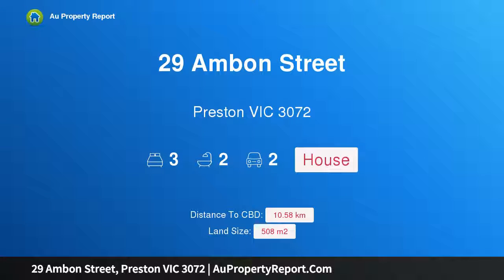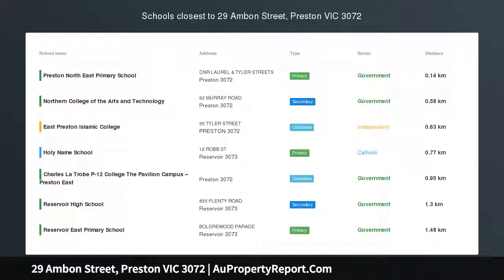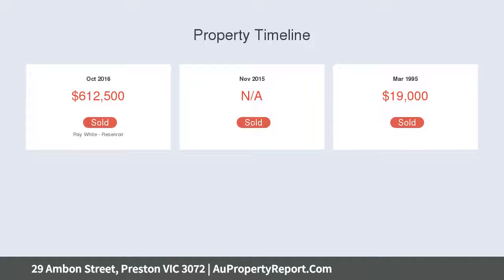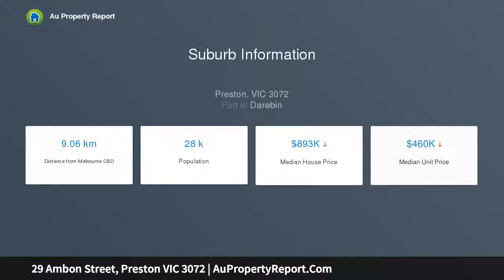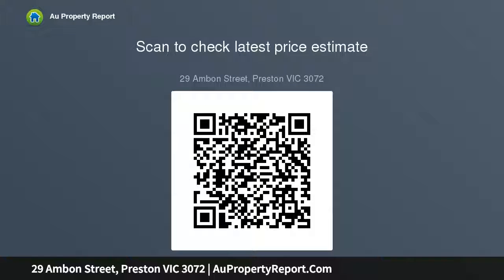29 Ambon Street, Preston VIC 3072 | AuPropertyReport.Com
29 Ambon Street, Preston VIC 3072
Property Type: house
Bedrooms: 3
Bathrooms: 3
Car Space: 2
Endorsed plans and permit ready to build x 3 units!